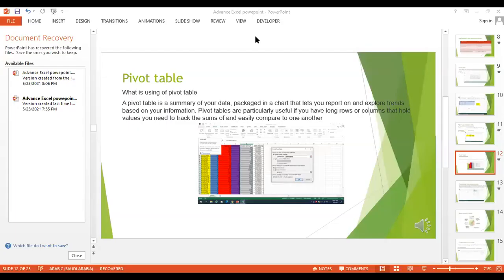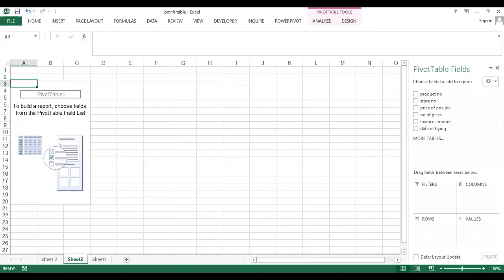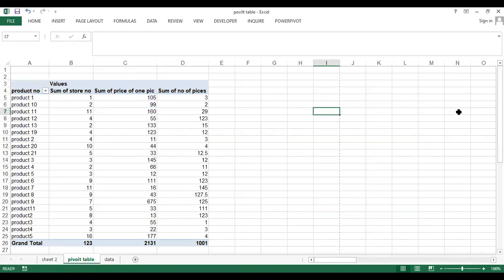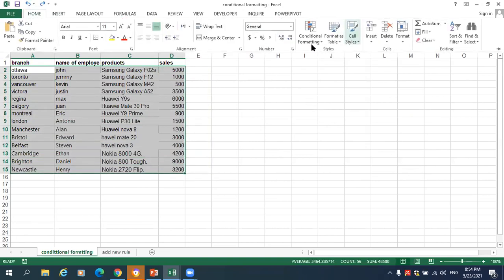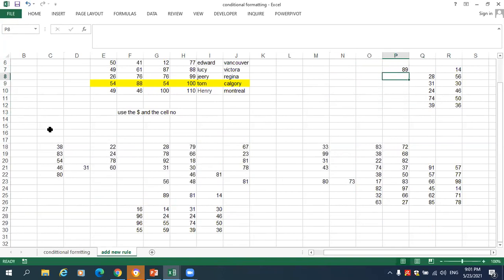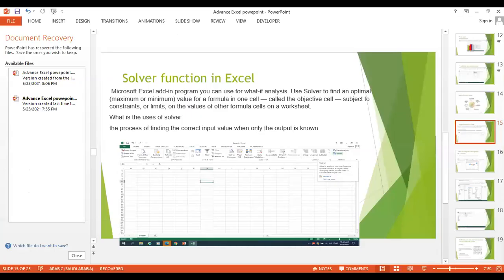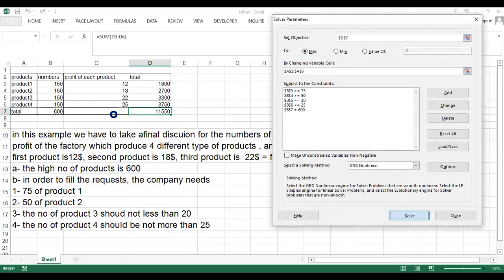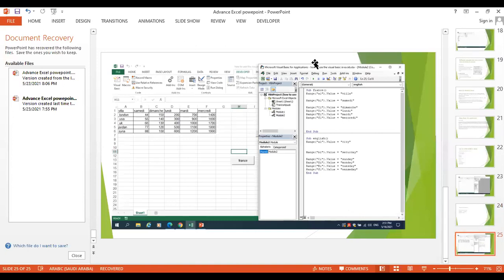ADVANCED EXCEL DAY 2